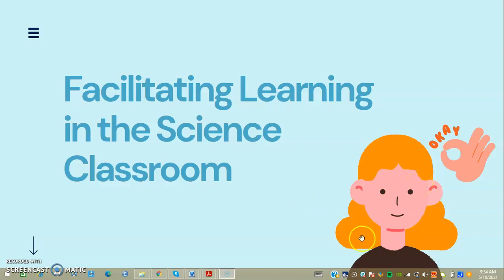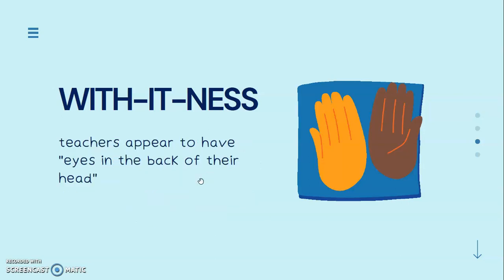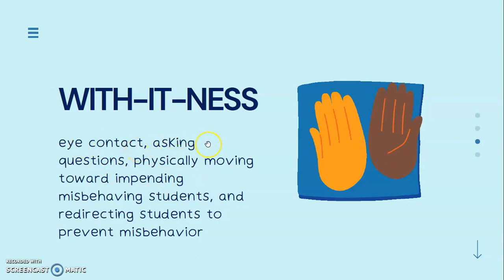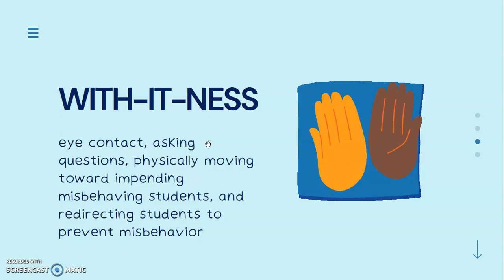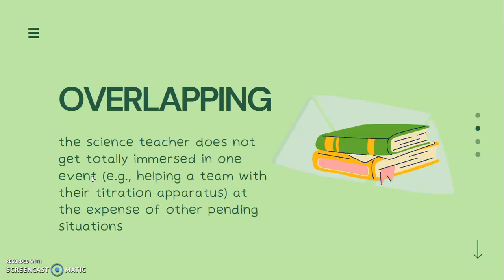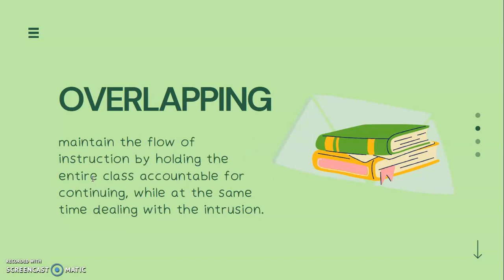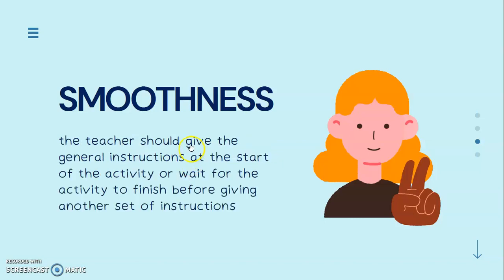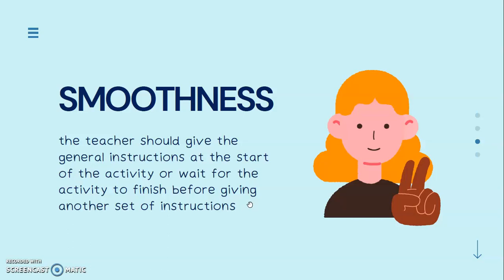Facilitating Learning in the Science Classroom